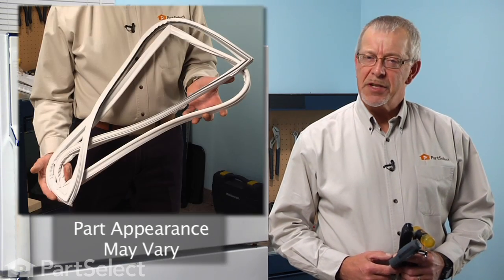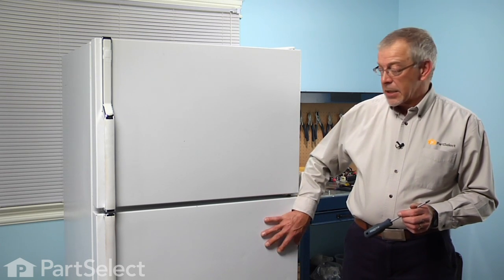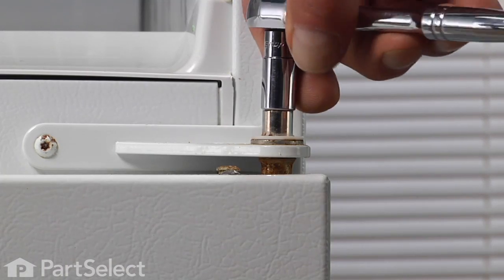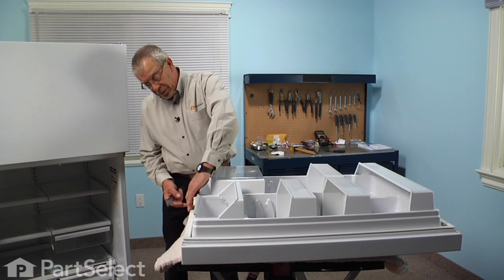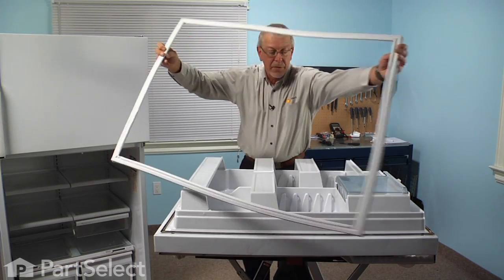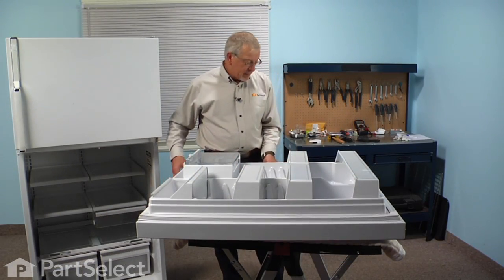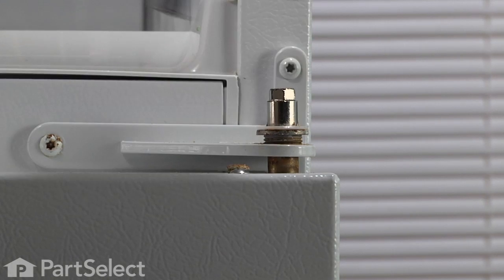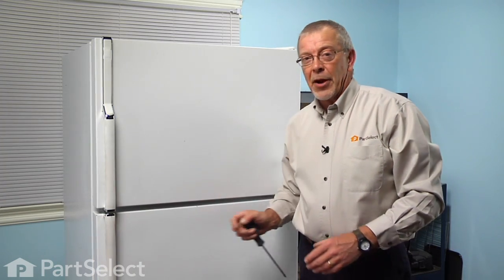Refrigerator Repair -- Replacing the Fresh Food Door Gasket (GE Part # WR24X446)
Click here for more information on this part, installation instructions and more.

This particular Fresh Food Door Gasket is specific to GE manufactured brands including General Electric, Hotpoint, and Kenmore. To find a fresh food door gasket specific to your model,

If your refrigerator is having any of these symptoms, then replacing the fresh food door gasket could solve your appliance problem.
1) Fridge door is too warm
2) Fridge door is sweating inside and out
3) Worn out Gasket
4) Seal on door gasket not tight

GE Part Number:  WR24X446

Tools used for this repair/replacement:
1) Phillips Screw Driver
2) # 15 Torque Spit
3) Putty knife
4) 3/8 socket and wrench
5) Small plastic head hammer